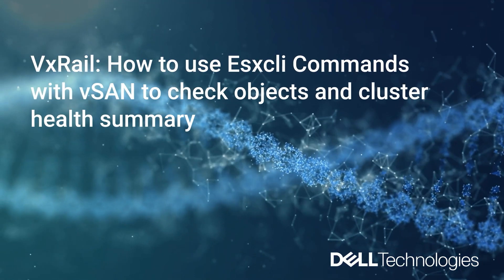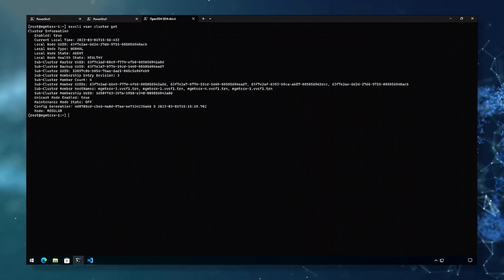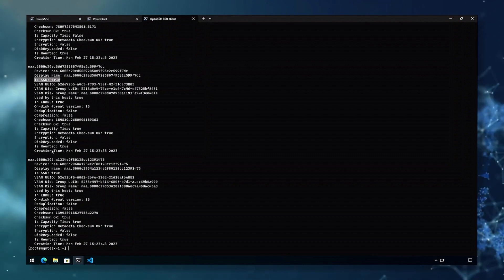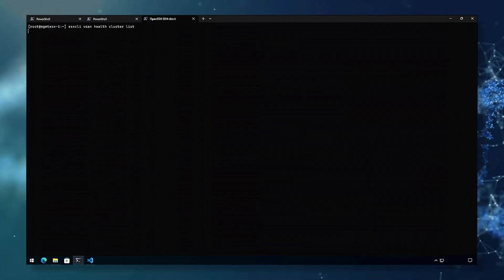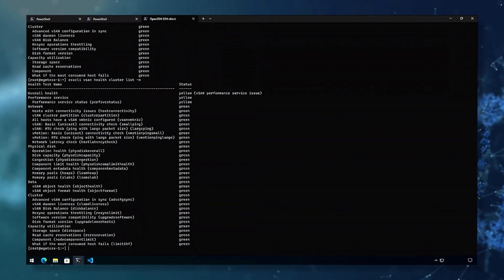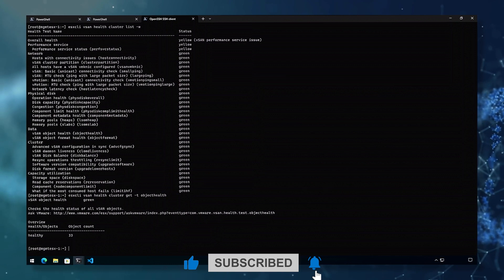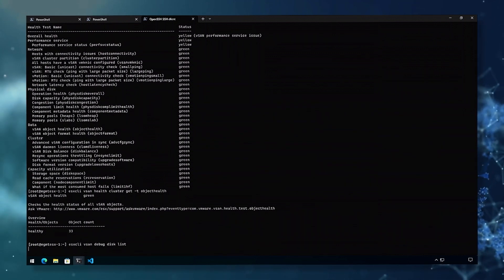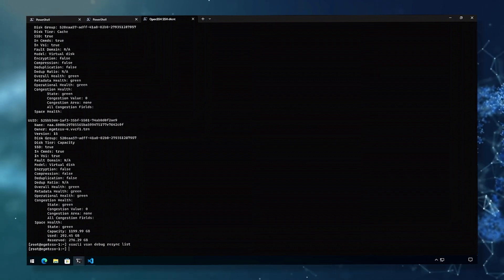Dell EMC VxRail: How to use Esxcli Commands with vSAN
VxRail: How to use Esxcli Commands with vSAN to check objects and cluster health summary
How to use Esxcli Commands with vSAN to check objects and cluster health summary to obtain information about vSAN and to troubleshoot your vSAN environment.

🔴 For more information about this topic check out the Knowledge Base Article